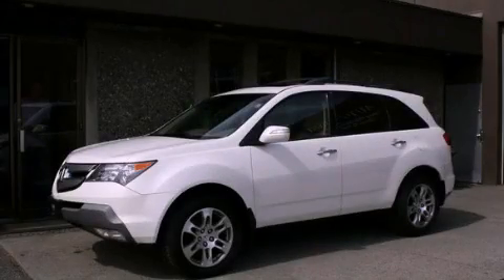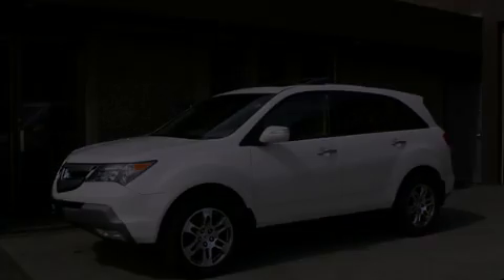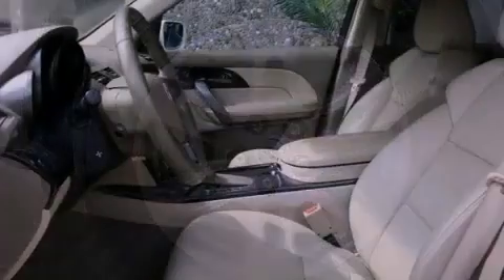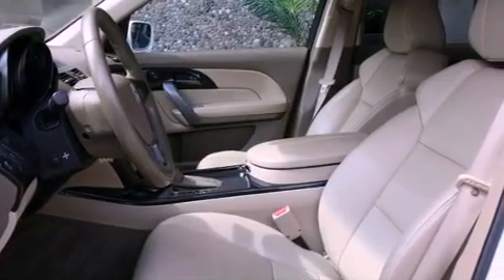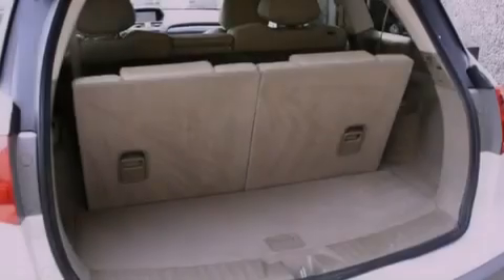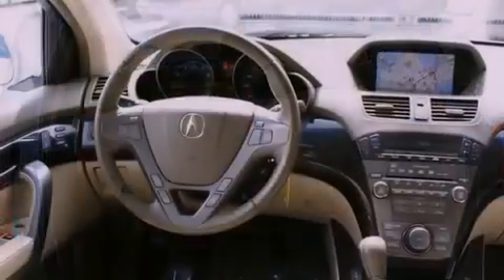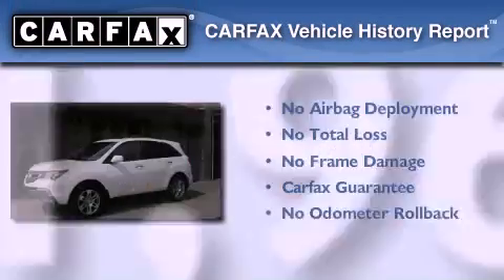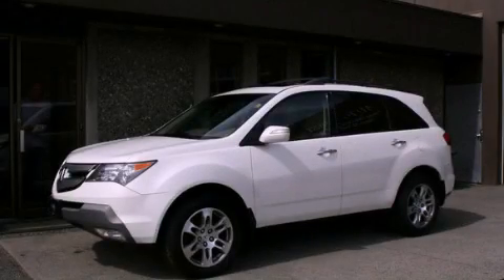2008 Acura MDX Seattle WA 98108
Year : 2008
 Make : Acura
 Model : MDX
 Engine : 3.5L V6
 Trans . : Automatic
 Exterior : White
 Miles : 41,968
 Interior : Beige

 5910 Corson Ave S.

 Preowned 2008 Acura MDX Seattle WA